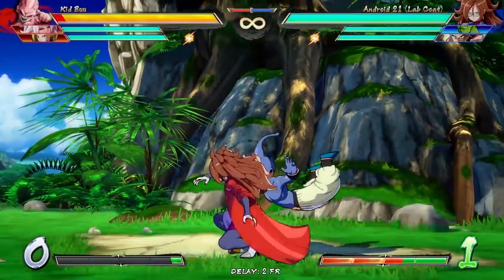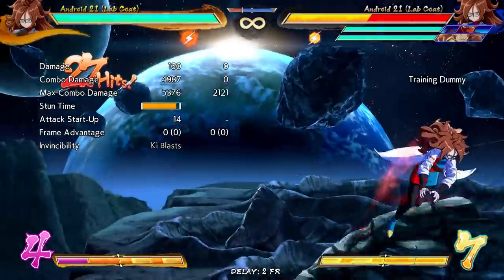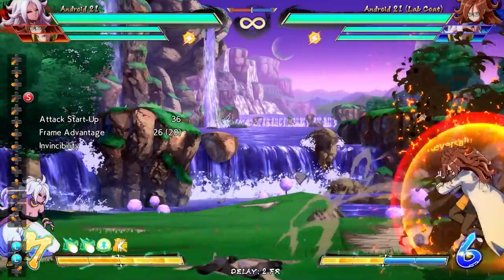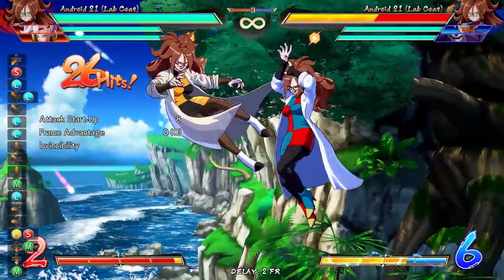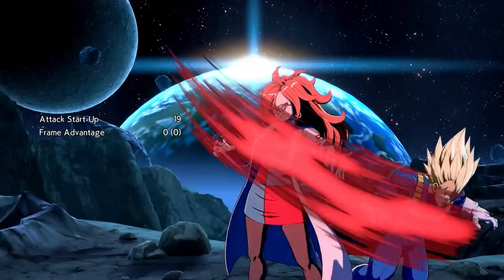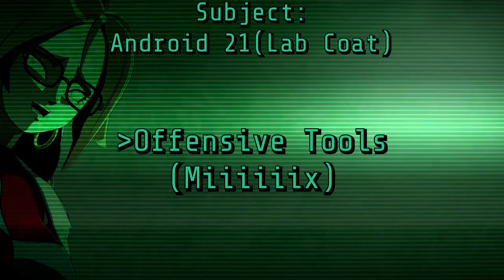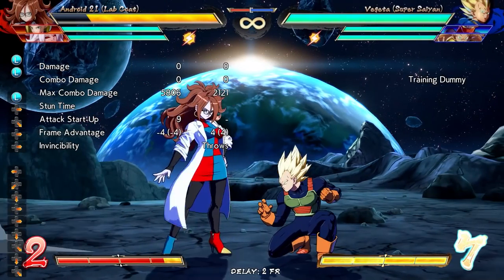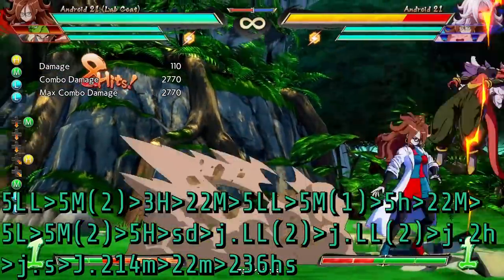Android 21 (Lab Coat) - Beginner’s Guide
With the recent release of Android 21, I decided to give you all a full guide on how this character works and how you can play her yourself. We'll be going over her pros, cons, neutral, mix, combos, synergy, and more!
To stay up to date on future videos, streams, and other fighting game stuff I do, consider following the accounts below.
Minor 9th - L.A. Noire Soundtrack
Grim Fandango - Mr Frustration Man
Grim Fandango - Blue Hector
L.A. Noire - Menu Theme
Persona 5 -  Crossroads.mp3
Trailer House Blues - Travis Strikes Again
Chapters:
0:00 - Introduction
0:20 - Cons
1:00 - Pros
2:37 - Neutral
8:17 - Command Grab Super
9:46 - Offense
13:08 - Basic Combos
14:00 - Team Synergy/Assists
16:58 - Conclusion